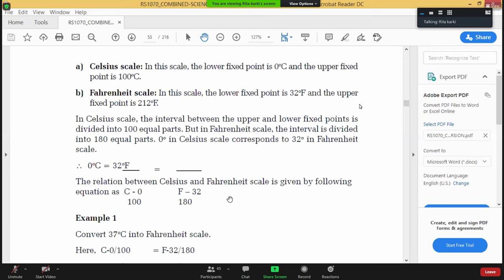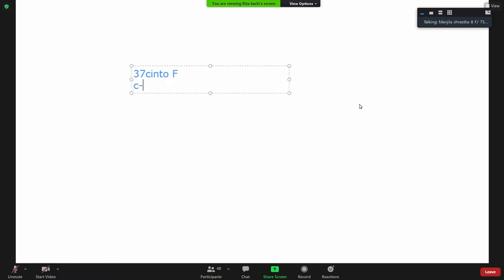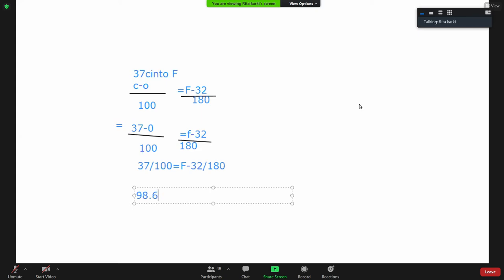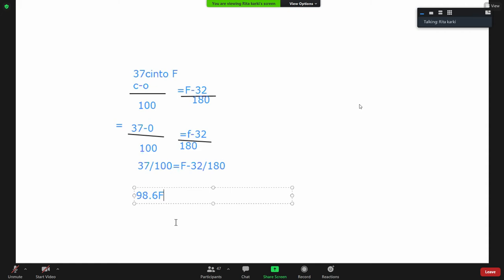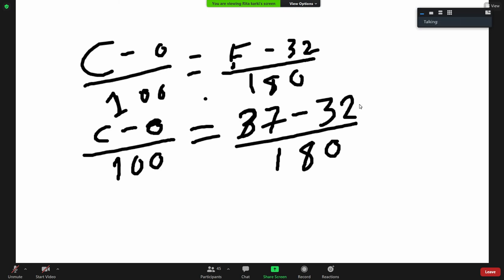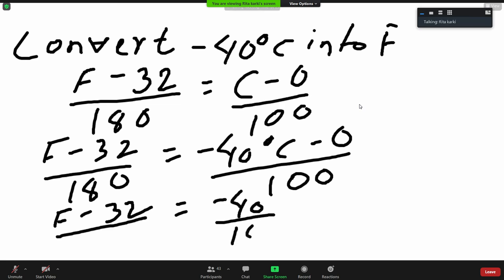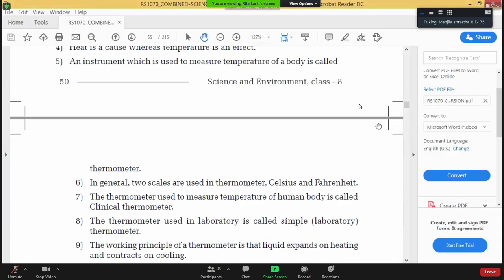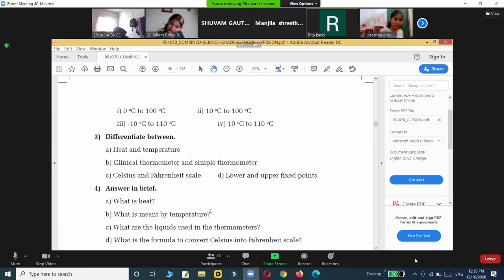Convert Celsius To Fahrenheit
The unit degree Celsius was admitted in 1948, until then used as centigrade temperature scale since 1742. The physicist and astronomer Anders Celsius of Sweden was the inventor of that scale that considered 0 as the point freezing and 100 as the temperature of boiling water.